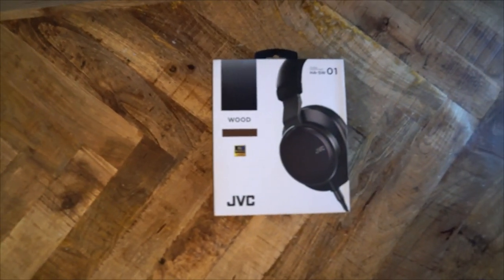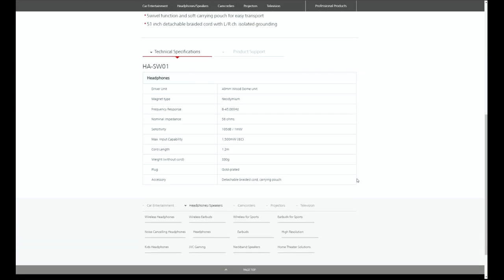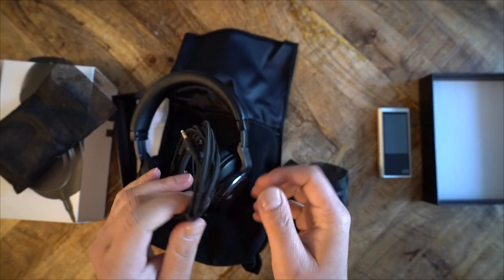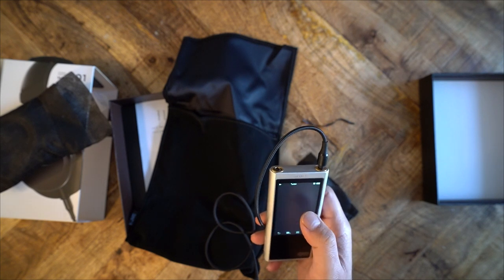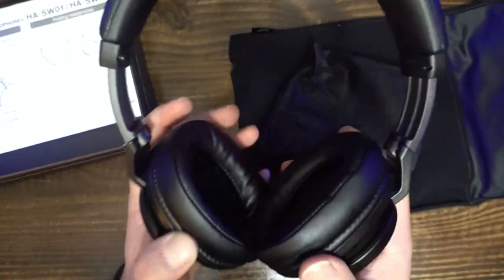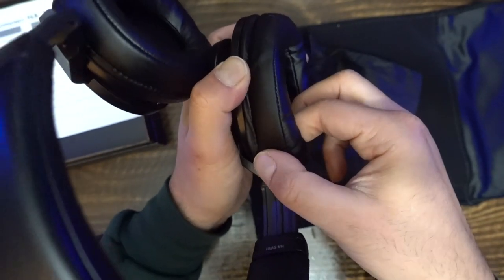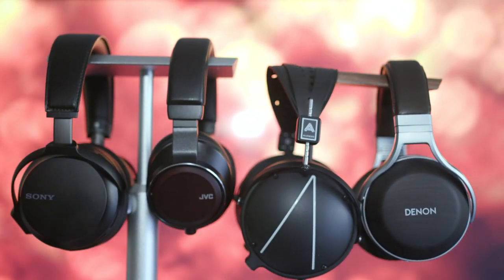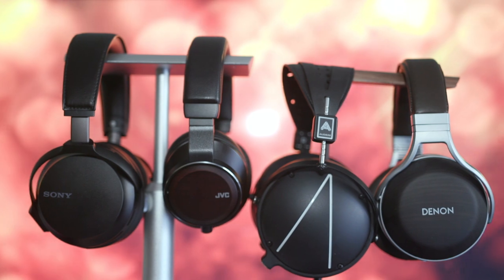JVC HA-SW01 - The Dark Horse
JVC HA-SW01

TIME STAMPS:

The Promises - 1:09
Build & Comfort - 2:14
Sound Test Parameters - 4:01
Bass Response - 4:39
Mids Response - 6:29
Treble Response - 8:31
Detail Retrieval - 10:27
Soundstage - 12:51
Overall Sound Signature - 14:24
Comparisons - 16:07
Value & Conclusion - 20:12